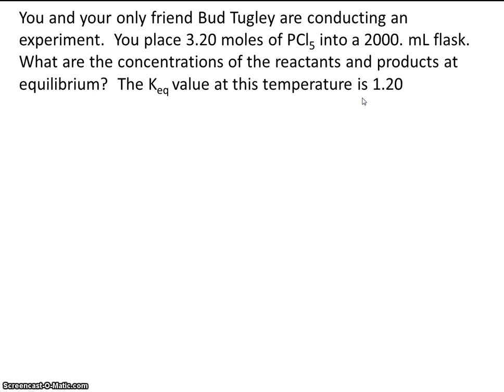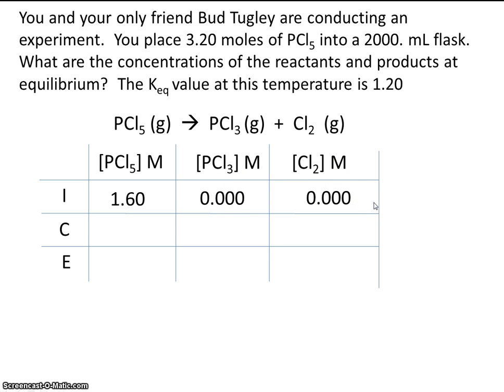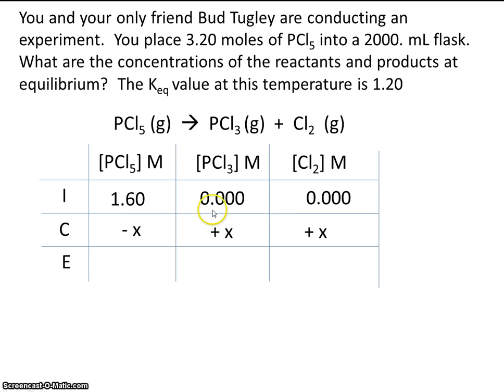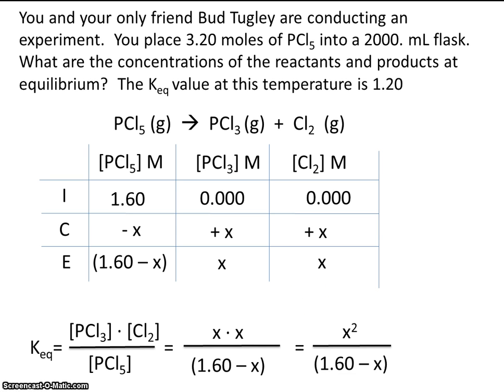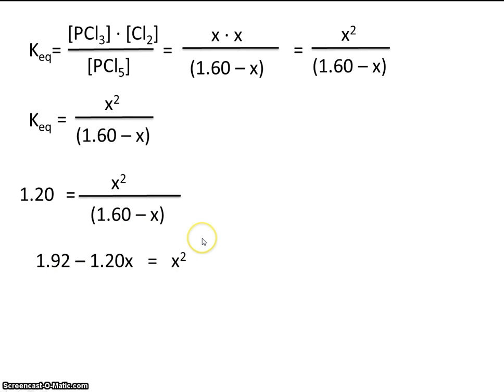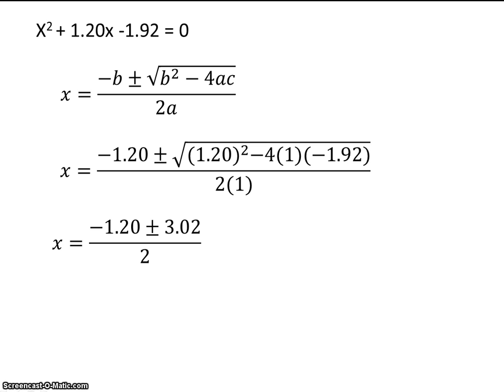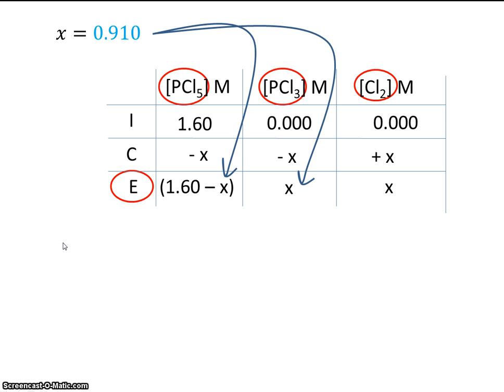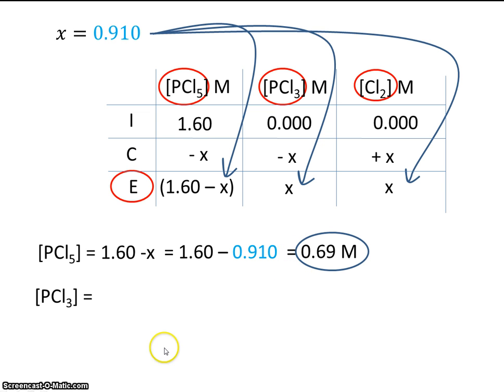ICE problem #4 using quadratic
This video calculates equilibrium concentrations using ICE tables and the quadratic formula.